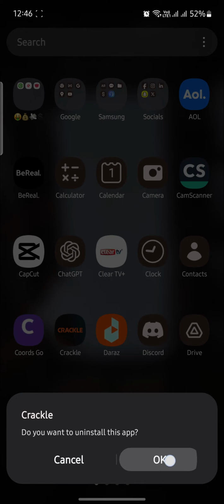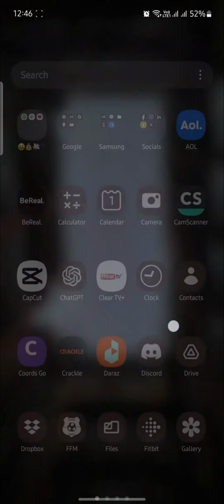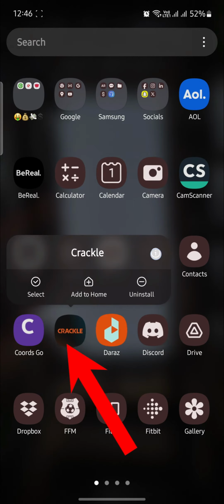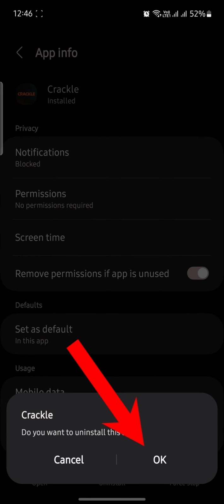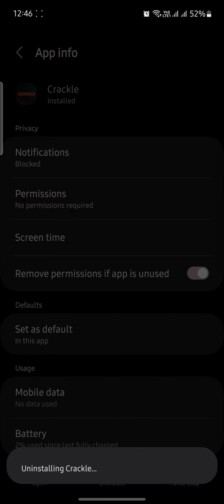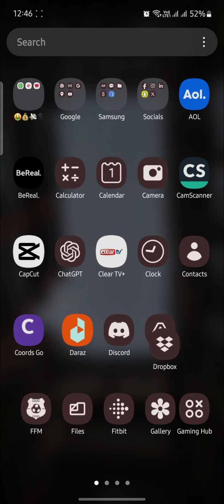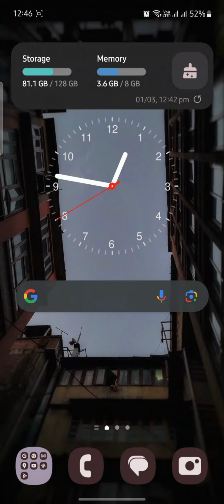How to Uninstall Crackle App (2024) | Crackle Tutorial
Need to clear up some space or just finished with the Crackle app? This video will guide you through the simple instruction to uninstall the Crackle app from your device, whether you’re using an Android, iOS, or any other platform. Follow along for a quick, easy, and clean removal process. Watch this tutorial and free up your device in minutes!